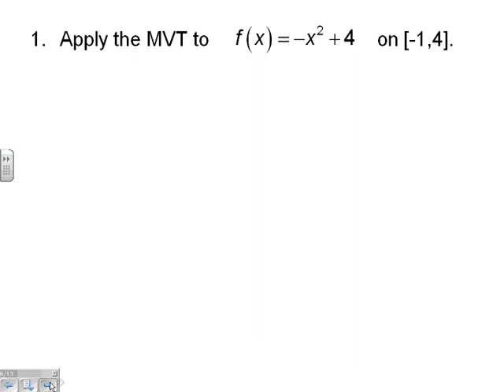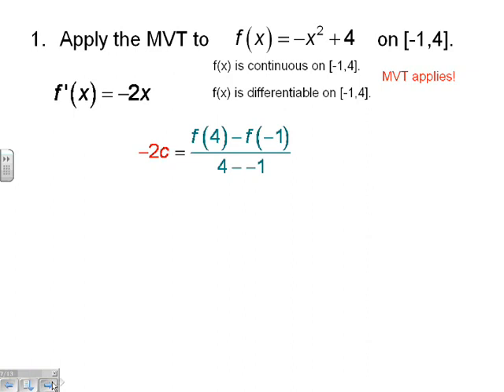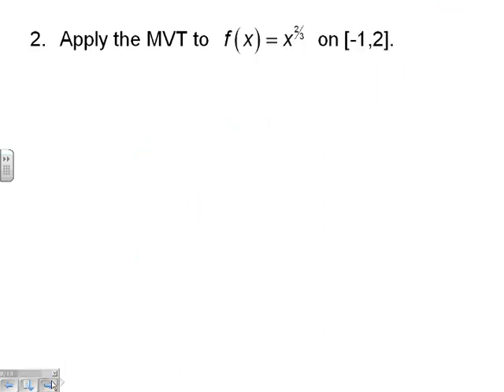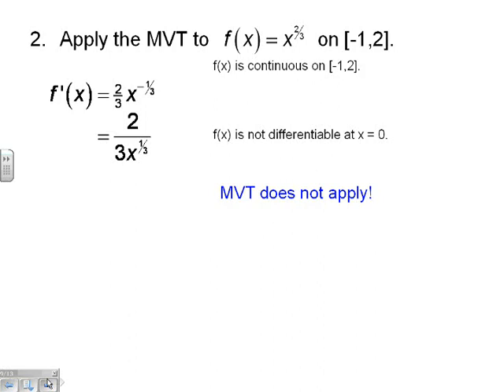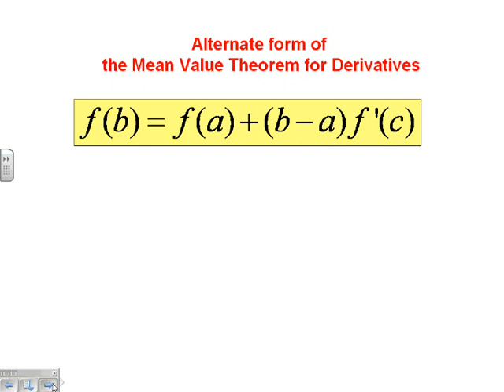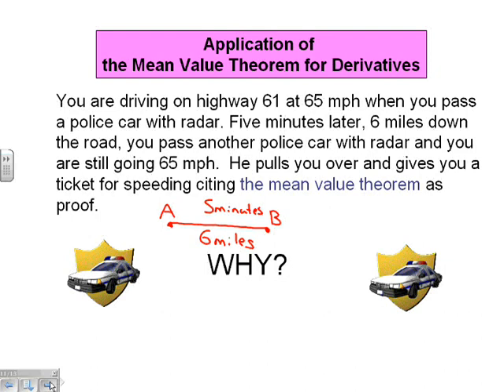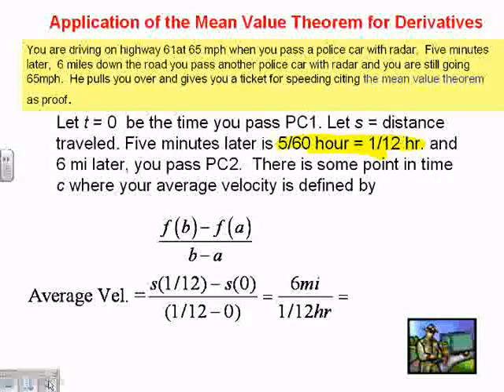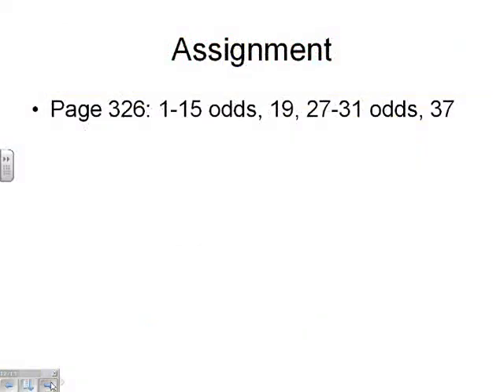Calculus 5.2 Rolle's Theorem and the Mean Value Theorem Part 2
My lesson on Calculus 5.2 Rolle's Theorem and the Mean Value Theorem Part 2